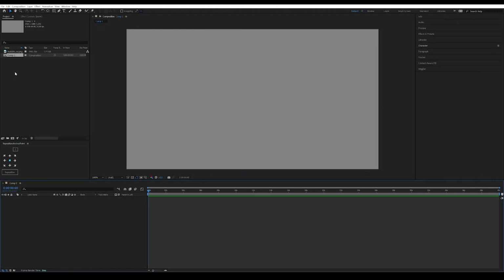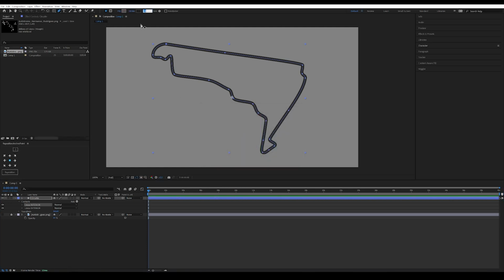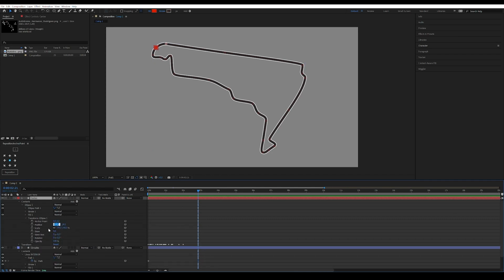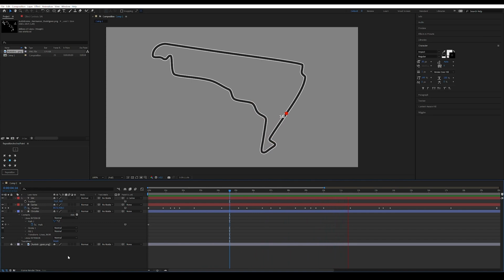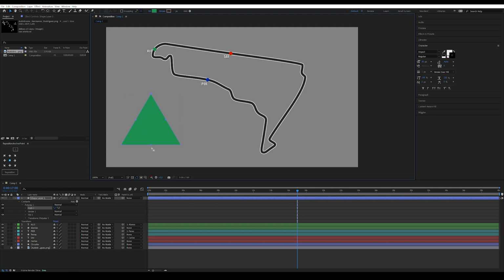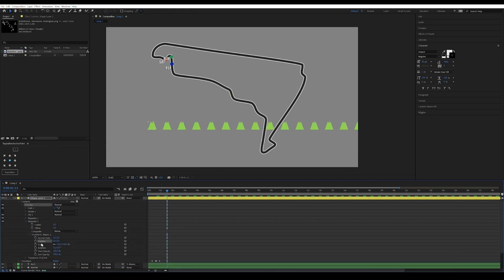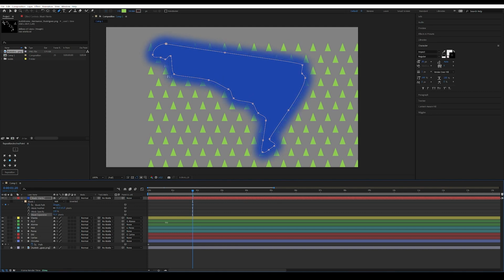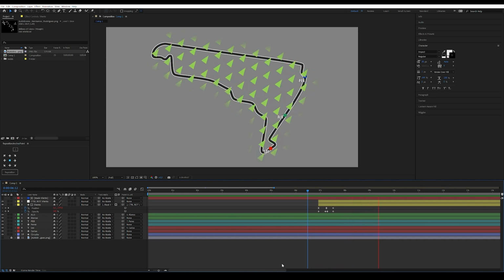F1 Track Map in After Effects - Tutorial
F1 Track Map in After Effects. In this tutorial we will cover how to emulate the track map used on the F1 GP's broadcast. This workflow can be helpful to refresh the way we work with layers in After Effects.

The video could also be helpful to discover the main tools we have in After to work with Shape layers. The tutorial also covers the use of Repeaters to clone shapes and save time.

TIMESTAMPS
00:00 Intro
00:42 Track Map
02:45 Drivers circles
07:40 Wind's Direction

🎶 MUSICS 🎶
Music from Uppbeat (free for Creators!)